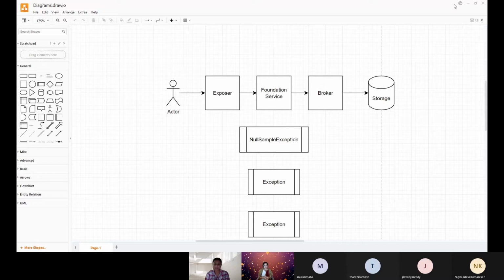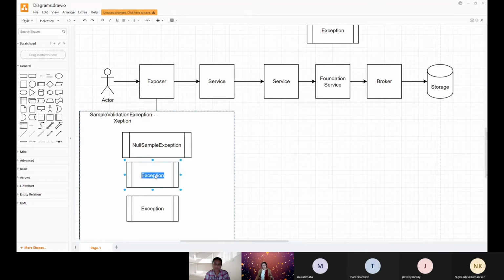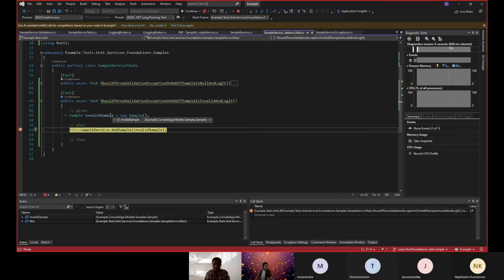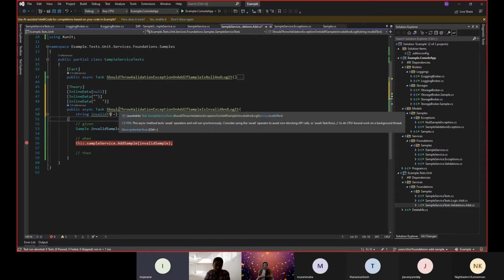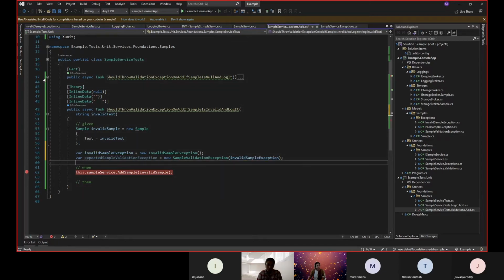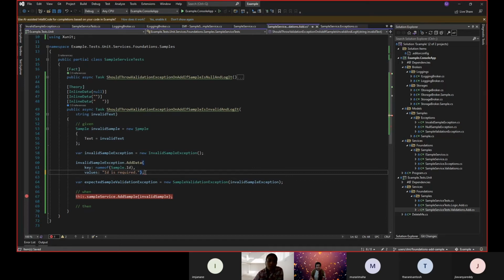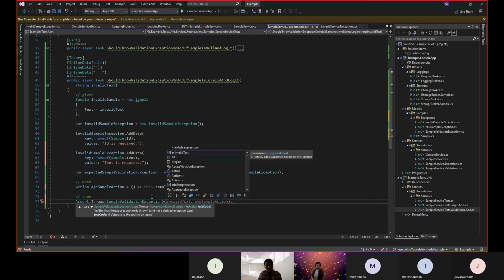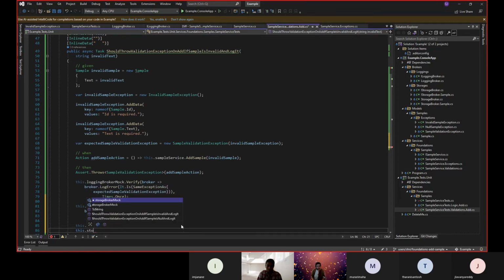Invalid Input Part 1